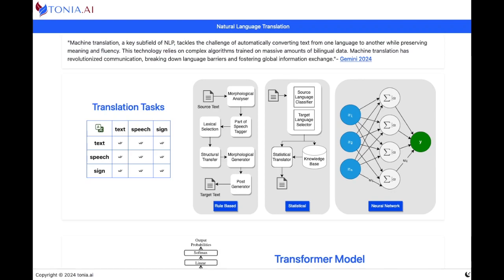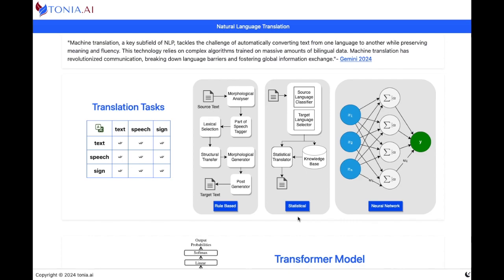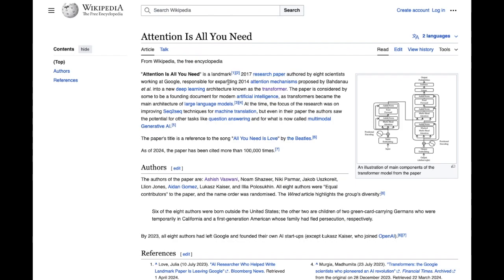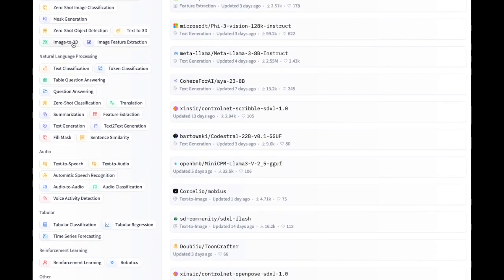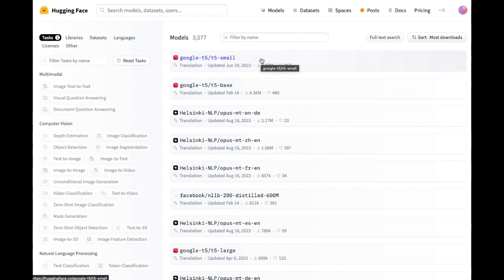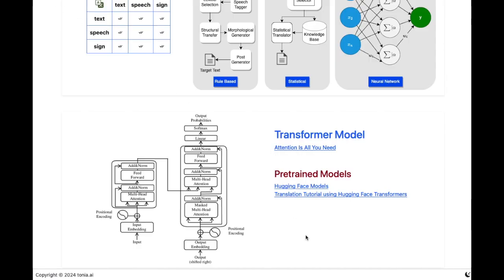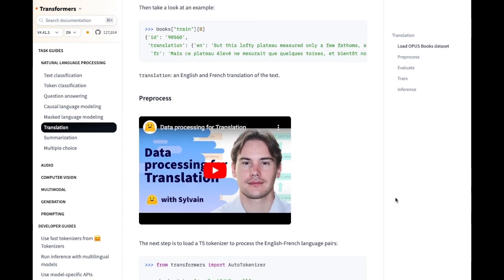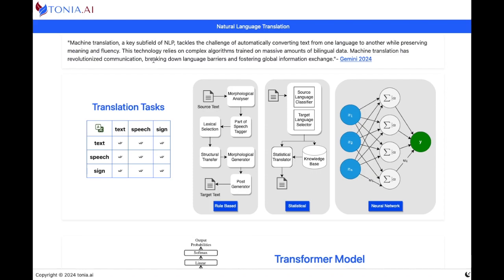Machine Translation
Introduction to machine translation, a key subfield of NLP. Machine translation tackles the challenge of automatically converting text from one language to another while preserving meaning and fluency. Where do we start learning machine translation in NLP?  @tonia-ai